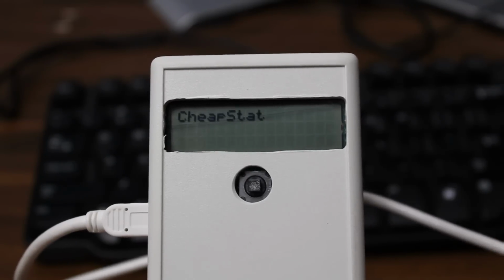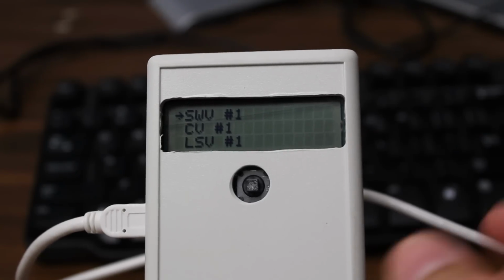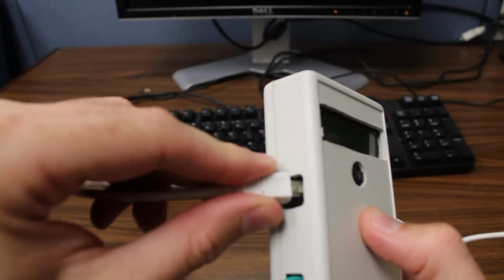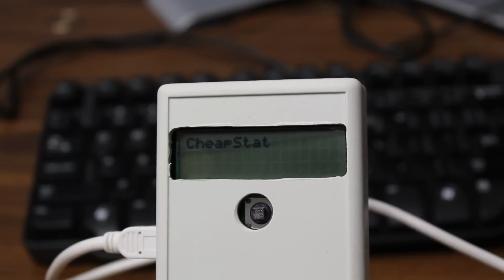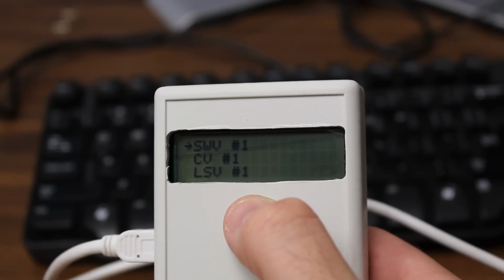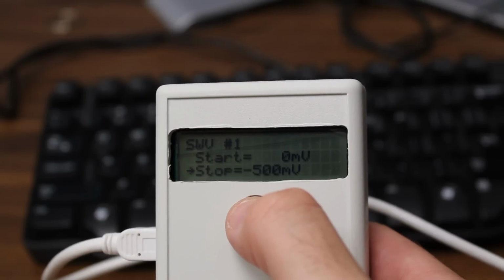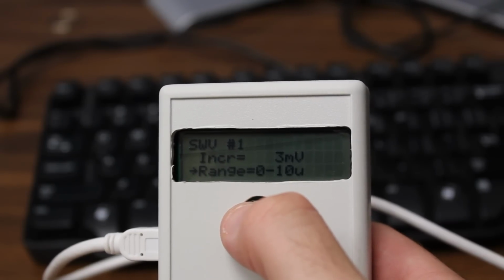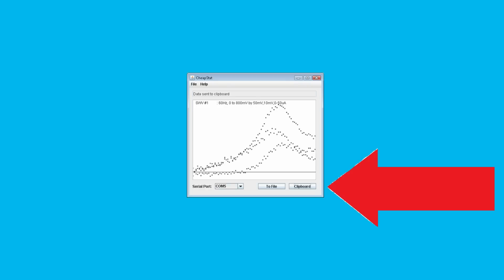CheapStat an $80 Electrochemistry Instrument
This video shows you how to use the CheapStat, a potentiostat that can be built with about $80 of parts. It can do square wave, alternating current, linear sweep and stripping voltammetry. Chemistry teachers can use it to demonstrate classic electrochemistry experiments, like cyclic votammetry in orange juice. Researchers have used it to acquire data from several different electrochemical DNA biosensors.

It was developed by students in the UCSB departments of Chemistry and Electrical Engineering.